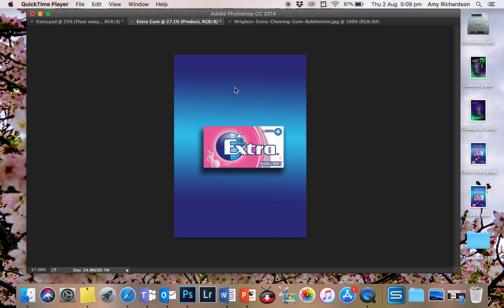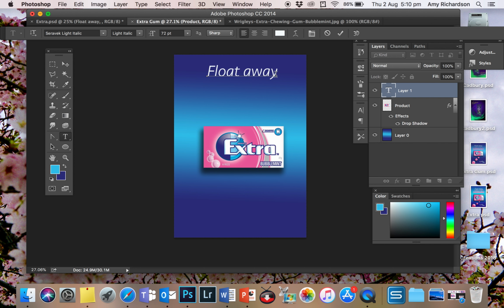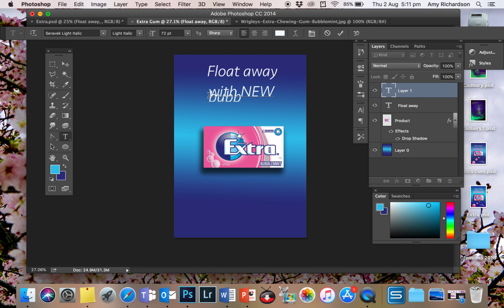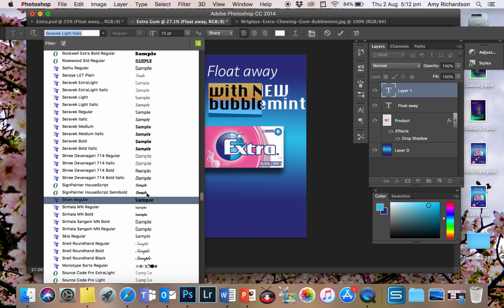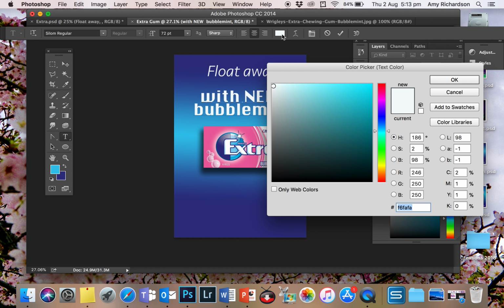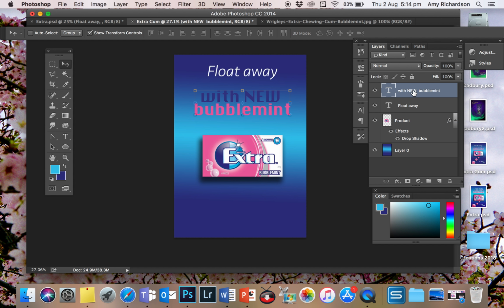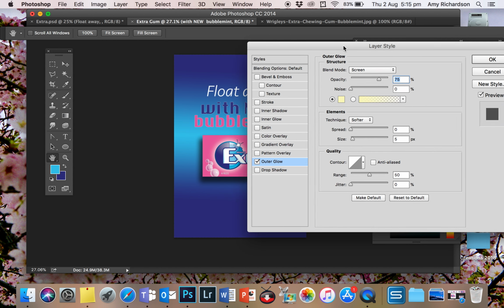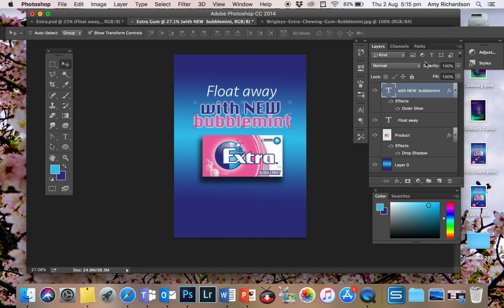Part 2 Extra Bubblemint Photoshop Ad